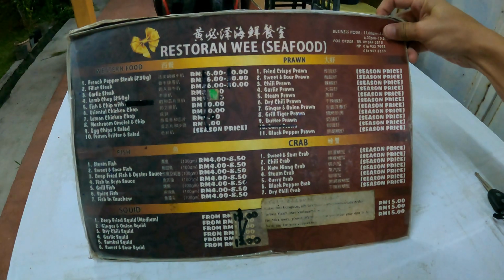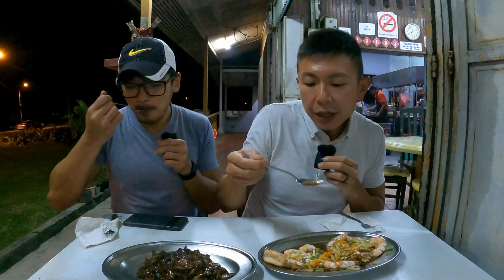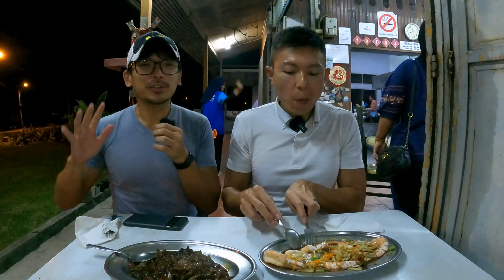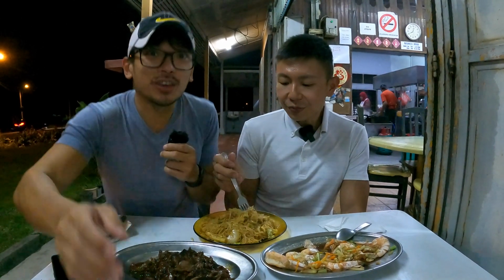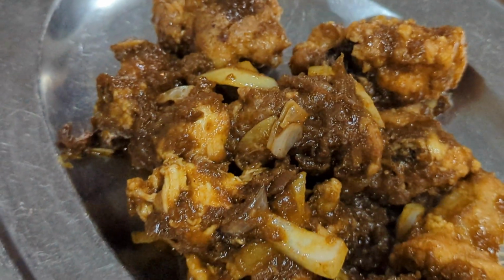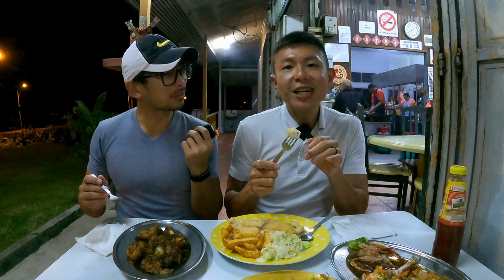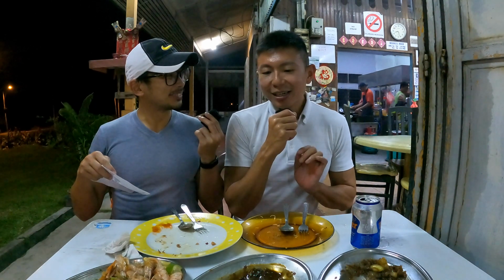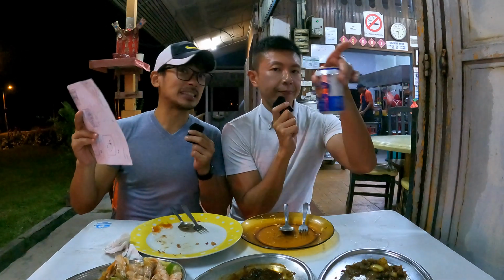CB Wee Restaurant / Restaurant C.B.Wee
Follow Us share with you one of the unique Chinese seafood restaurant at Tanjung Jara - Restaurant C.B.Wee.

Address: 226, Jalan Kuala Terengganu, Kampung Bukit Pauh, 23000 Kuala Dungun, Terengganu